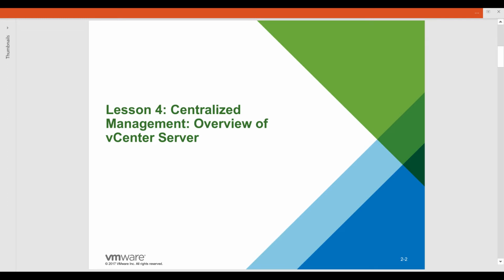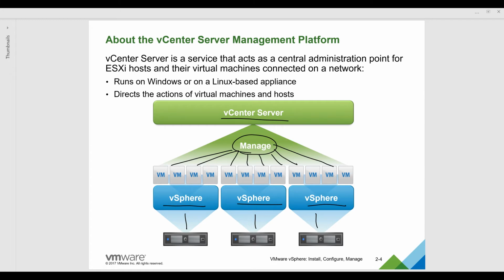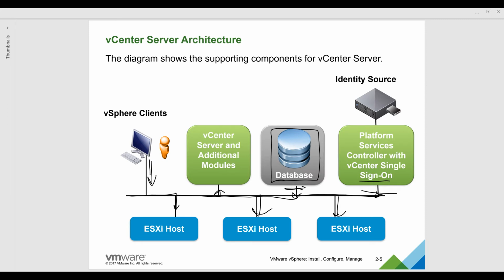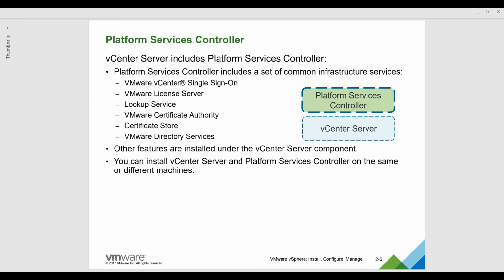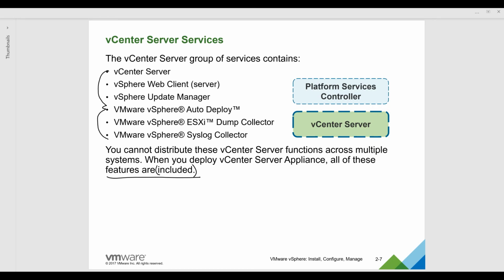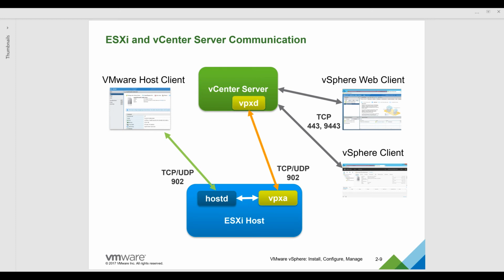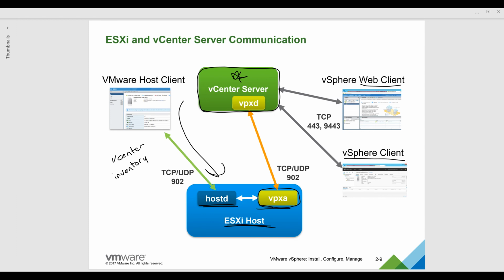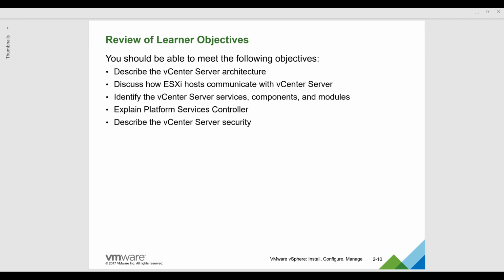Module 2 Lesson 4